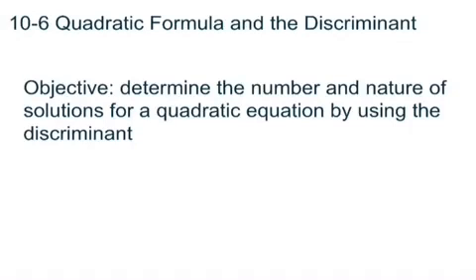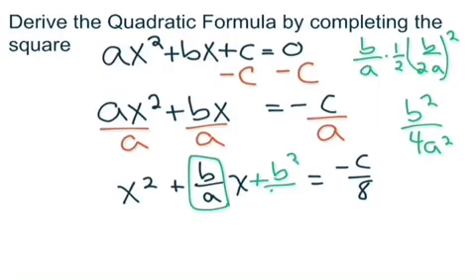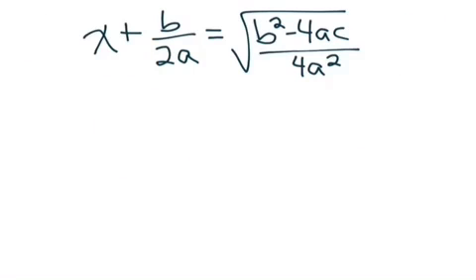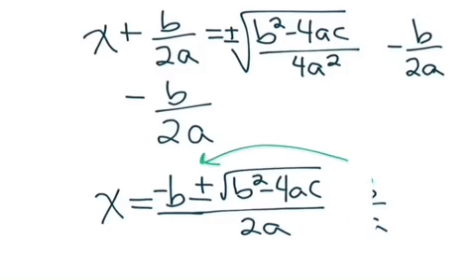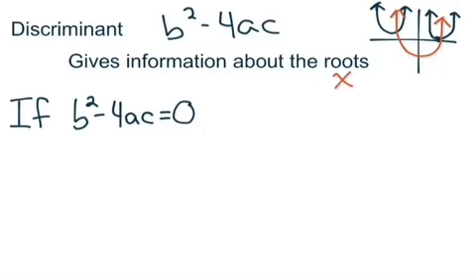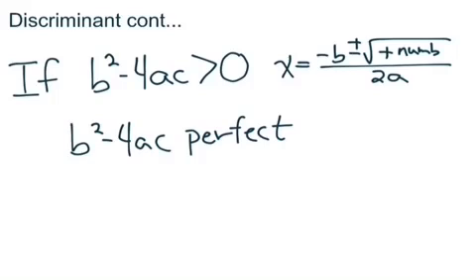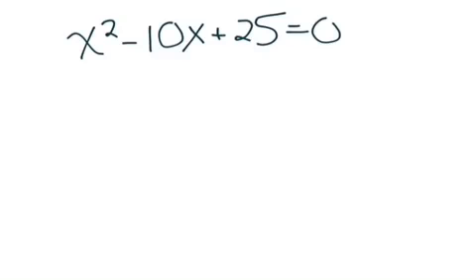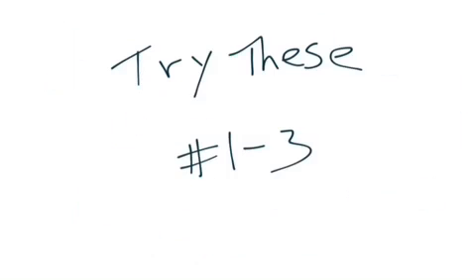10-6 Quadratic Formula and the Discriminant